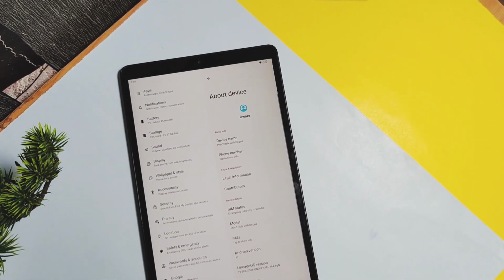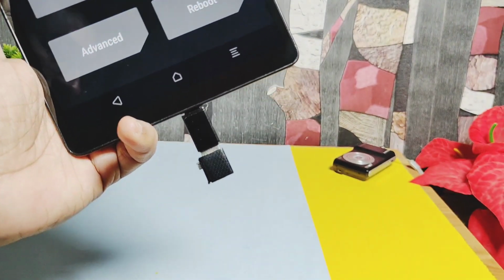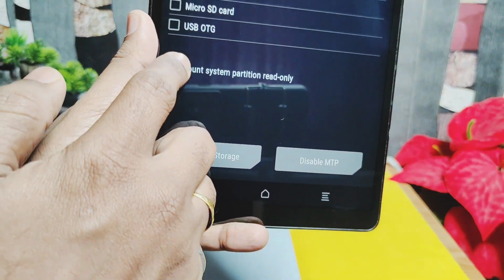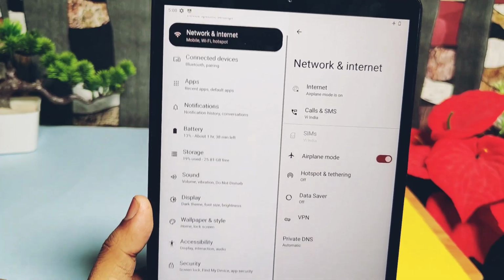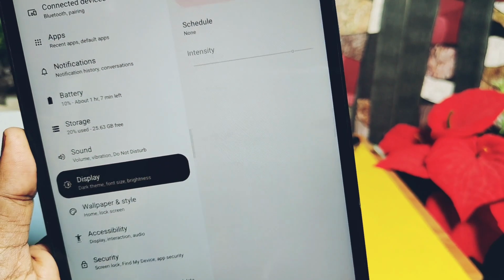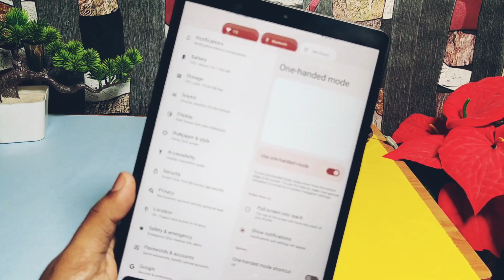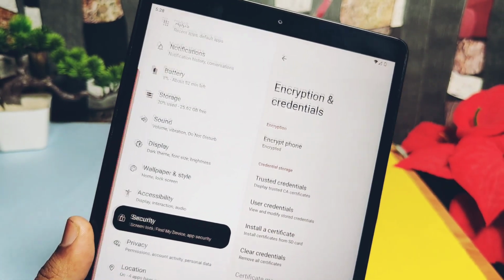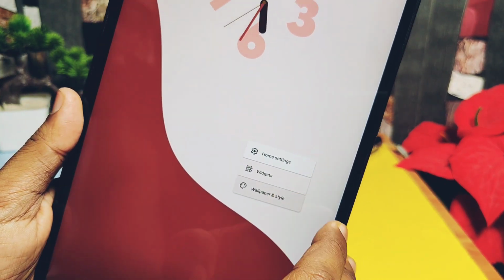linageos 19.1 android 12L new update for any tablet or phone feat. samsung galaxy tab A SMT-515/510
Hey what's up guys welcome back you are watching 4U tech. We created  one  year ago linage os 19.1 android 12L custom gsi video for galaxy tab A .There we did complete review how to flash , complete overview of features and bugs. After that I tried several android 13 phh treble GSI but non of them booted on our device
So I decided to give all  custom treble GSI update reviews for this  and any supported device's. So today we will flash latest 8th may build of linageos os  19.1 android 12.1   on our device and will do complete review of this build.
Today in this video we will seee what's new we gets in about phone of this latest GSI
Waht news addition has done by linageos developers. At last I shown previous bugs that are fixed in this build or not withy final verdict so what the video till the wnd now without further do let's get started.

Timeline:
00:00 Important notifications and flashing instructions (must watch)
03:05 About device details
04:14 New features like task bar
06:12 DRM info and encryption.
06:50 Bugs and issues
07:54 Final verdict.